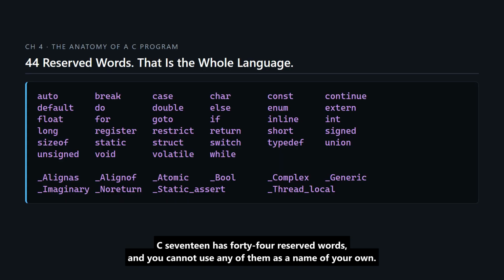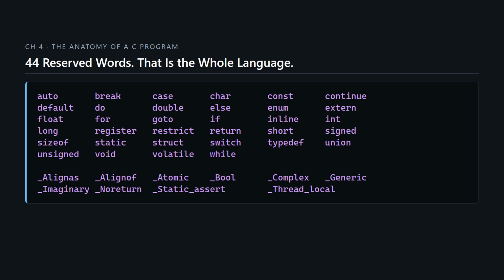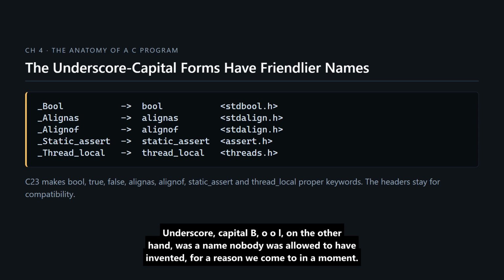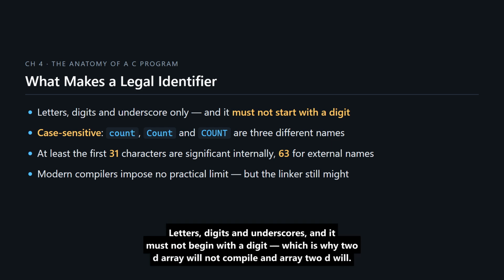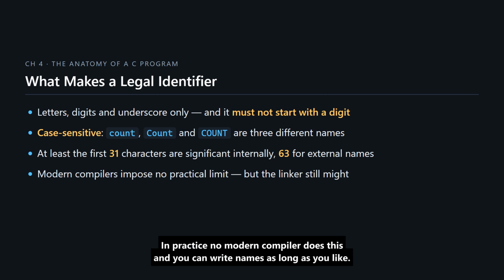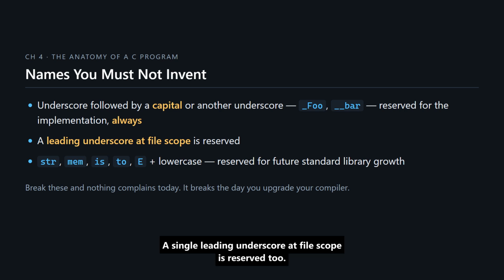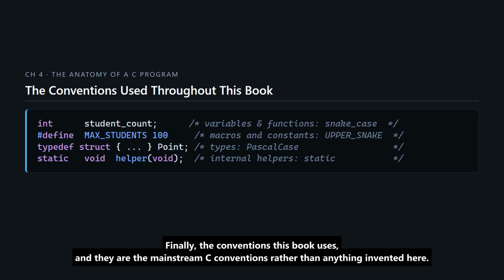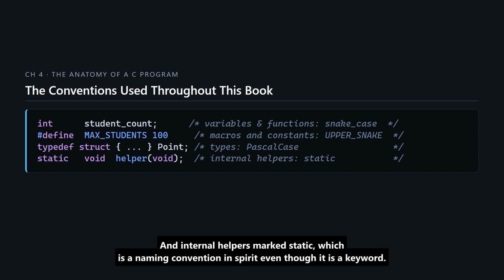C Programming #40 — Keywords and Identifiers: Naming Things in C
Covers §4.9, §4.10 — The Anatomy of a C Program.

  Chapters
  0:00 44 Reserved Words. That Is the Whole Language.
  0:53 The Underscore-Capital Forms Have Friendlier Names
  1:49 What Makes a Legal Identifier
  2:47 Names You Must Not Invent
  3:40 The Conventions Used Throughout This Book